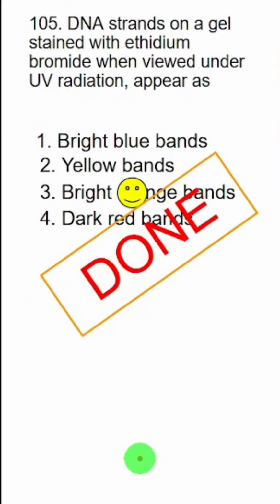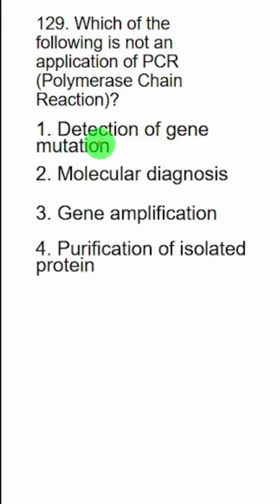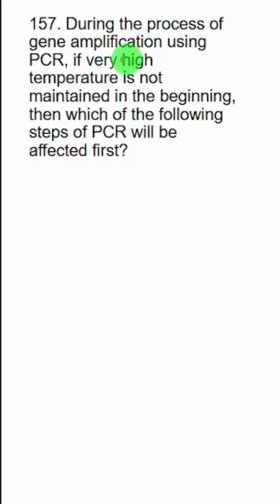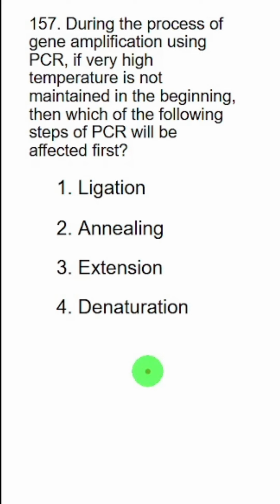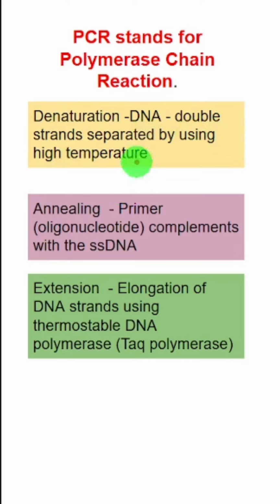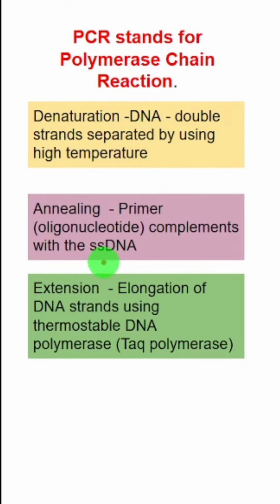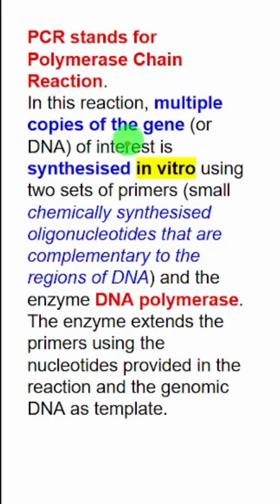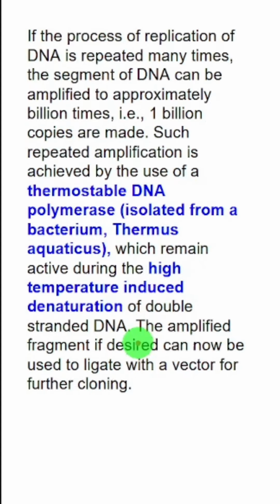NEET solved PYQ on PCR - Denaturation, Annealing and Extension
PCR, or Polymerase Chain Reaction, is a technique used in molecular biology to make multiple copies of a specific DNA segment. It's a powerful tool that allows scientists to amplify a small amount of DNA into millions or even billions of copies.